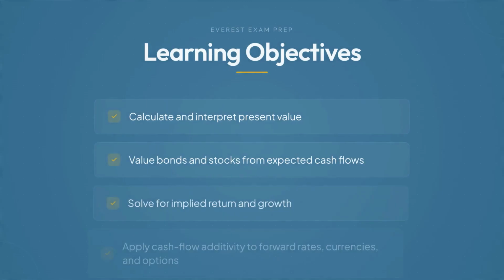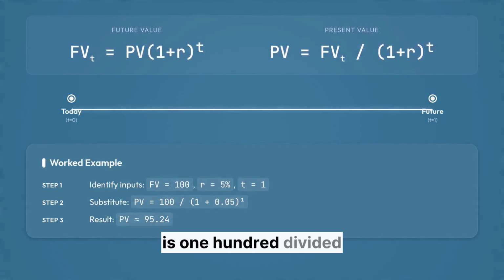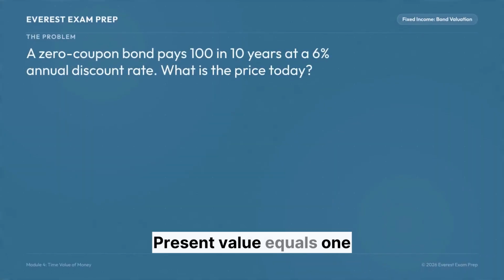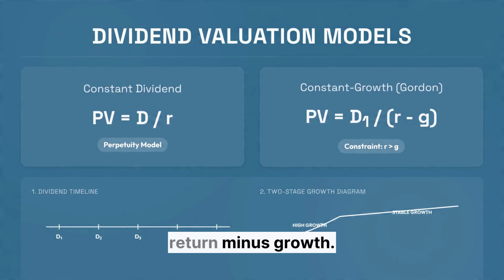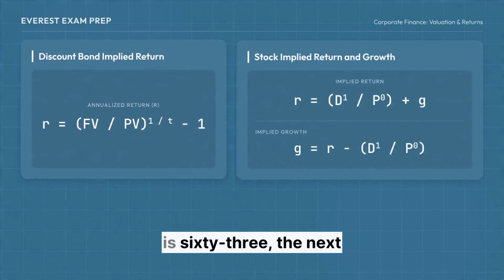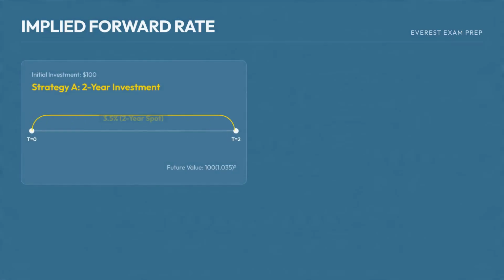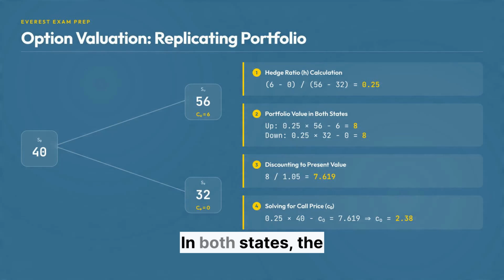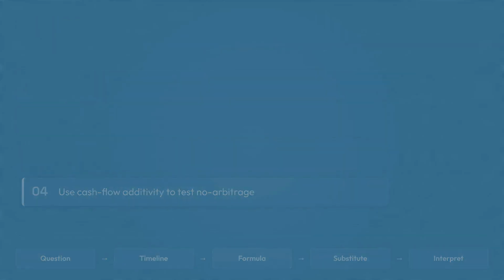Time Value of Money, Worked Step by Step (CFA Level 1)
Present value of fixed-income and equity instruments, implied returns, implied growth rates, and the cash flow additivity principle — set up correctly the first time, so you're not fighting your calculator on exam day.